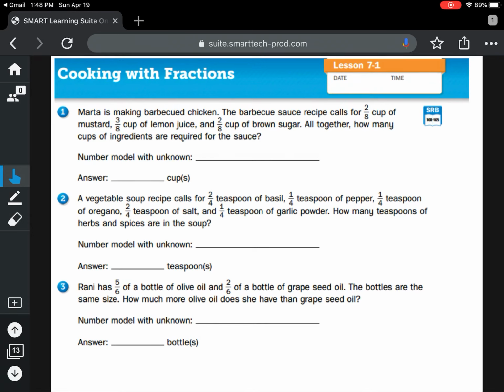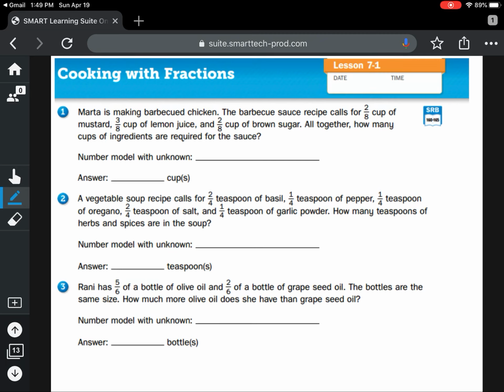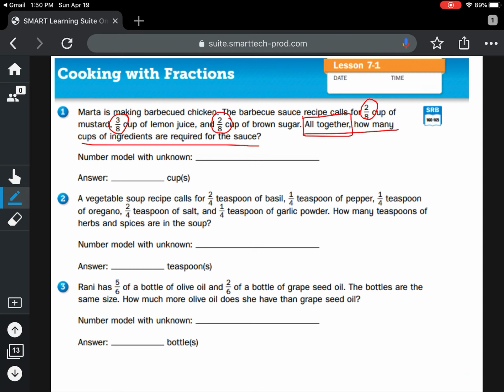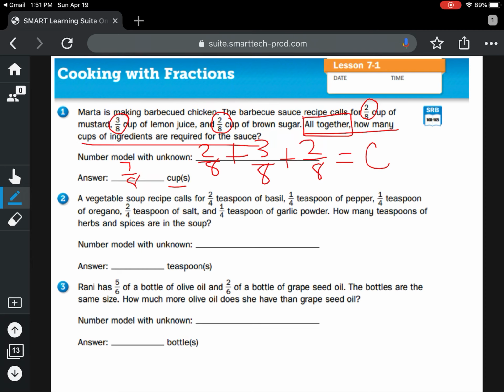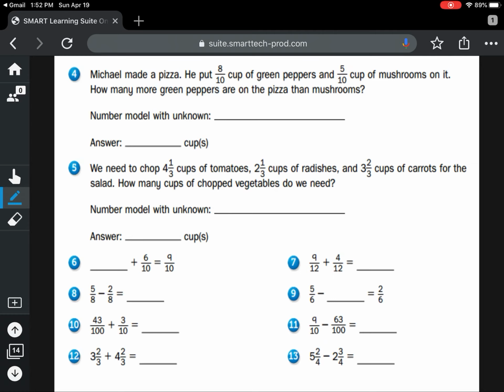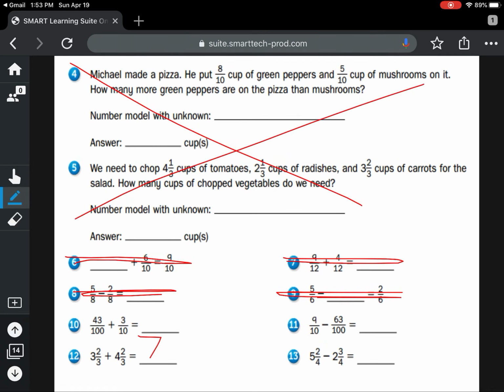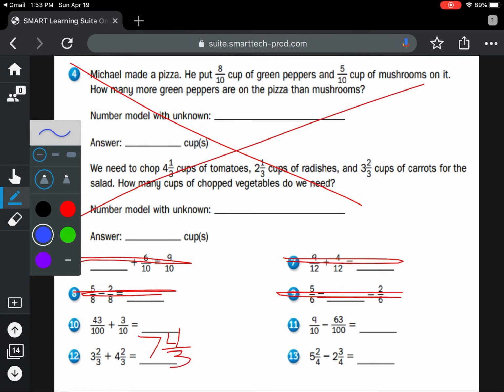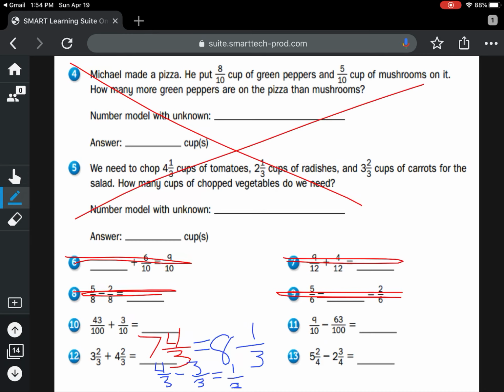Math Lesson 7-1 Part 2